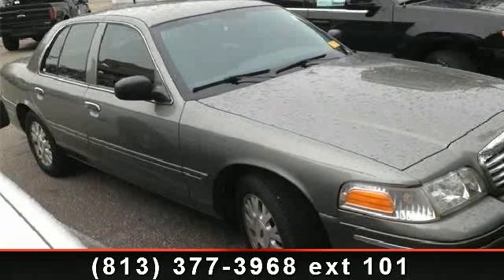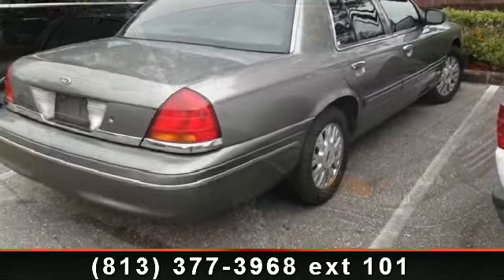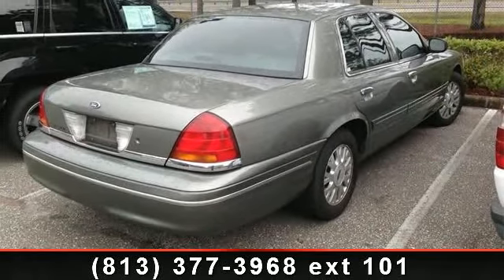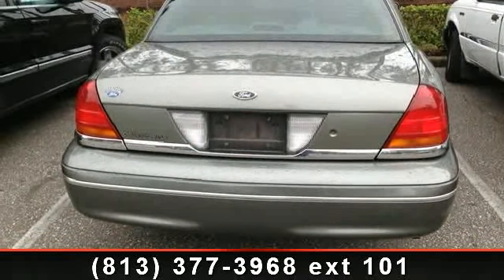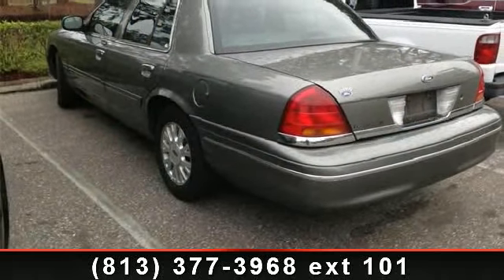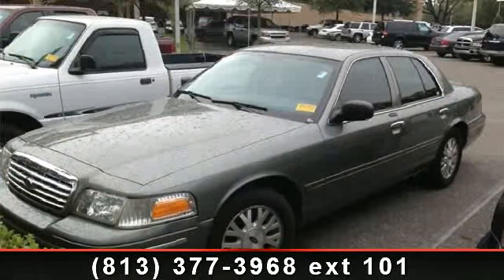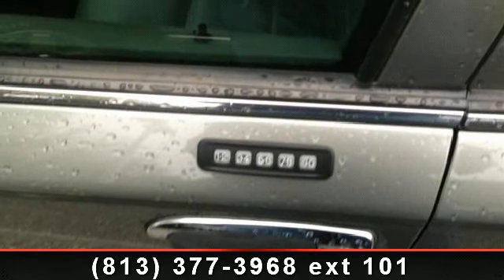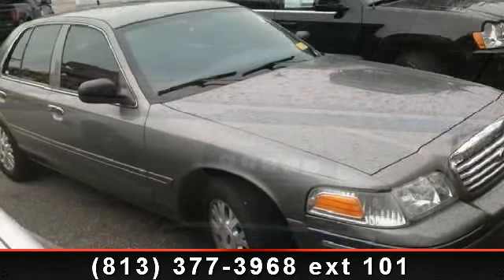2003 Ford Crown Victoria - Veterans Ford - Tampa, FL 33625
Crown Victoria LX, 4D Sedan, All Speed Traction Control Brakes, and Leather Seating Surfaces Split Bench. My! My! My! What a deal! Yeah baby! Clean AutoCheck (No Accident data) Set down the mouse because this 2003 Ford Crown Victoria is the car you've been hunting for. The precision-tuned 4.6L V8 SEFI OHC powerhouse delivers substantial horsepower and torque to get you where you need to go...and fast! J.D. Power named the 2003 Crown Victoria as the highest ranked in Overall Initial Quality Design in its class. It is nicely equipped with features such as Crown Victoria LX, 4D Sedan, All Speed Traction Control Brakes, and Leather Seating Surfaces Split Bench. Nobody beats a Veteran's Ford deal!!